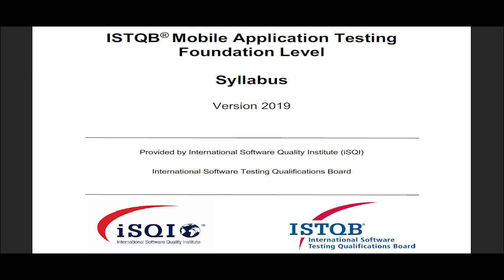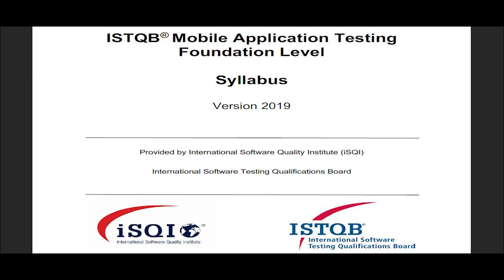ISTQB | Mobile Application Tester MAT | Chapter 3 | Common Test Types and Test Process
Certified Tester Specialist
ISTQB® Mobile Application Testing
Foundation Level
Syllabus
Version 2019

READ TO YOU BY Asser Gameel